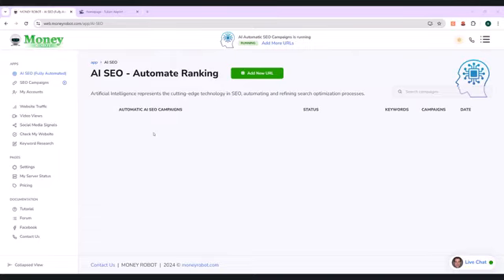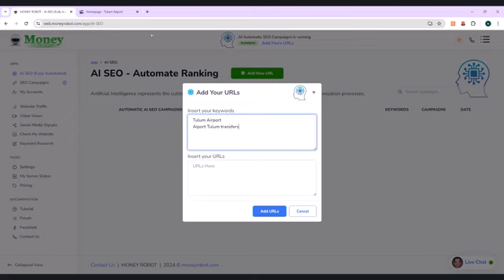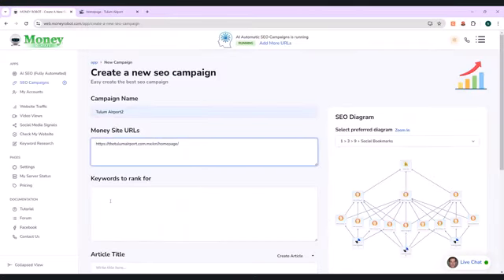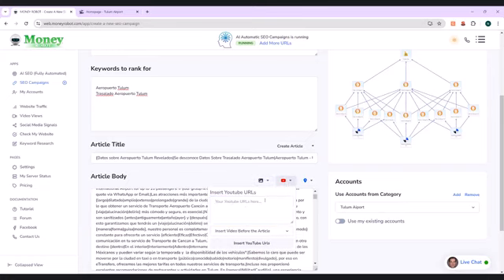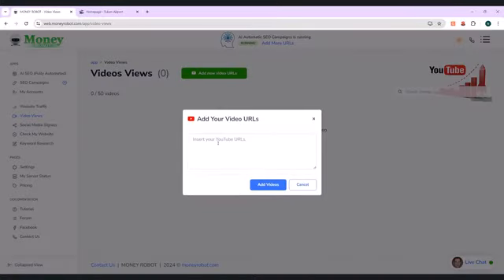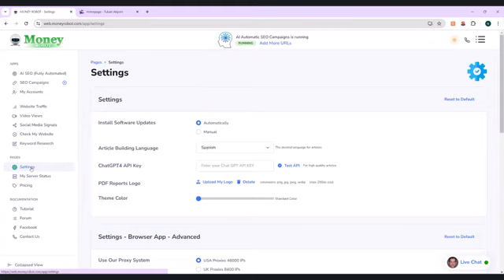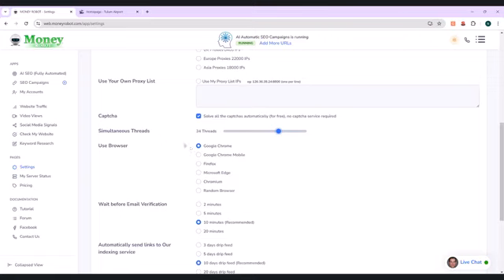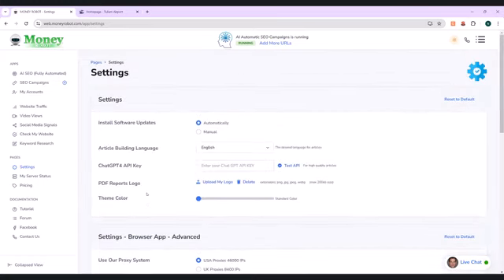Money Robot Submitter Tutorial | Rank Faster!